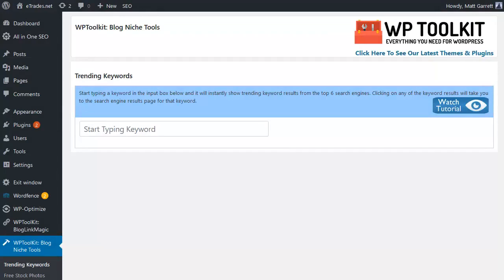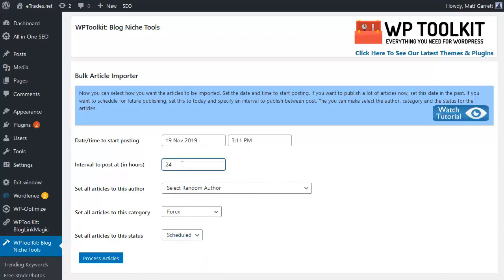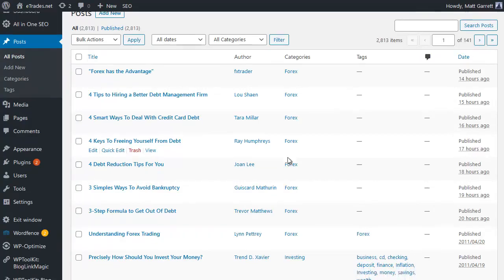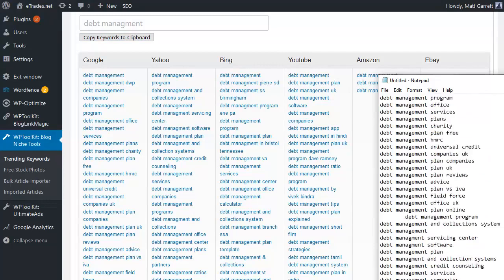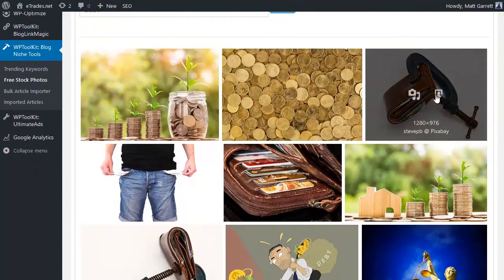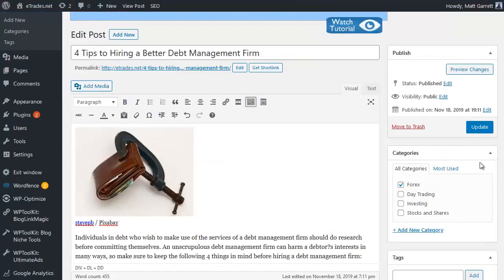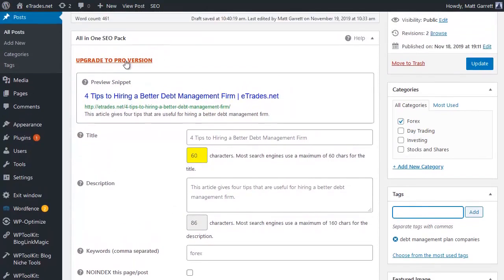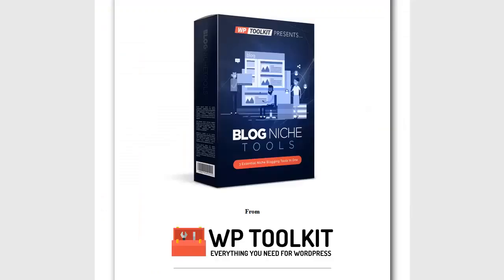Blog Niche Tools Review Bonus Get Blog Niche Tools Reviews Bonus Tutorials From Demonvsrobot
Blog Niche Tools Review  Bonus  Get Blog Niche Tools Reviews Bonus Tutorials From Demonvsrobot - What Is Blog Niche Tools?

 Blog Site  Specific Niche  Equipment: 3  Crucial  Specific Niche Blogging Tools In One Powerful Plugin:

1) Trending  Key words - find  existing hot trending  search phrases that people are actively  looking for  on top 6 search engines [Google, Yahoo, Bing, YouTube, Amazon  as well as  ebay.com] - Blog Niche Tools Review  Bonus  Get Blog Niche Tools Reviews Bonus Tutorials From Demonvsrobot.
You can then "drill down"  right into each keyword  outcome to see the  internet search engine results  web page.

2) Free  Supply Photos - search for and  get  totally free  high quality stock  pictures from the top 3  complimentary  supply photo  websites [Pixabay, Unsplash  as well as Pexels]
Just  go into a  search phrase and  quickly  pertinent  images  will certainly start appearing, you can  after that either download them to your computer for use elsewhere or "one click" add them to the Wordpress Media  Collection reasy for use in your  messages and pages. Blog Niche Tools Review  Bonus  Get Blog Niche Tools Reviews Bonus Tutorials From Demonvsrobot.

3)  Mass Article Importer - import PLR  message  short articles into your Wordpress  website  to ensure that it can be used as post content.
Each import  permits you to  establish the  Writer,  Classification and status  and also whether to  publish earch article over time,  efficiently  establishing a drip feed of  write-ups.

Blog Niche Tools Review  Bonus  Get Blog Niche Tools Reviews Bonus Tutorials From Demonvsrobot - search terms: